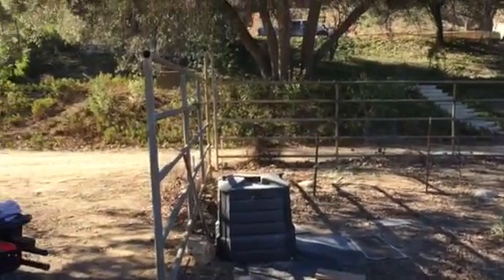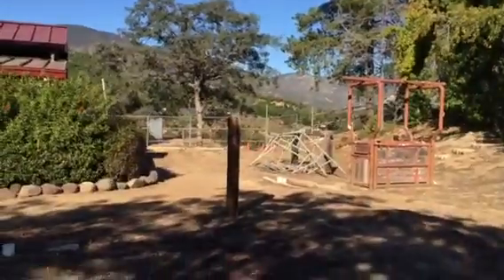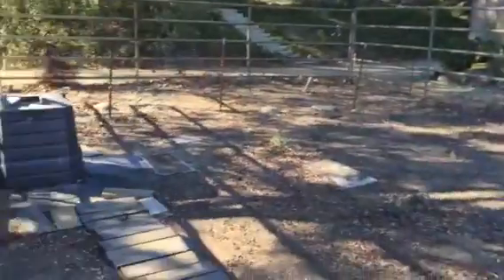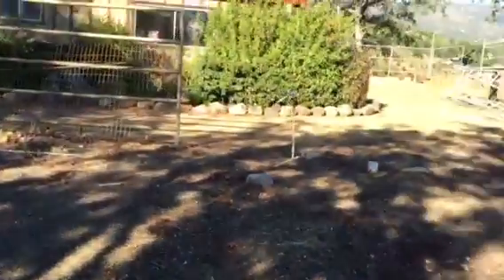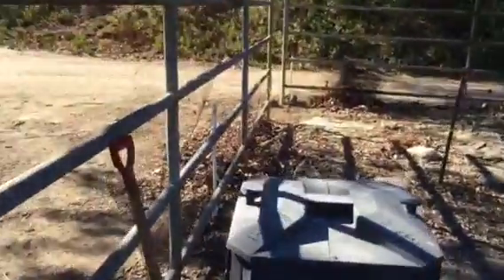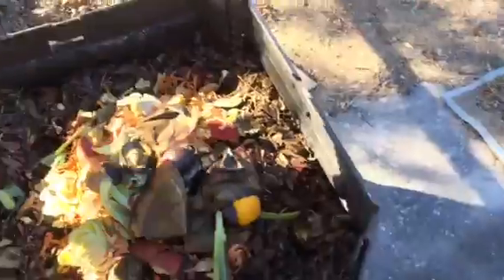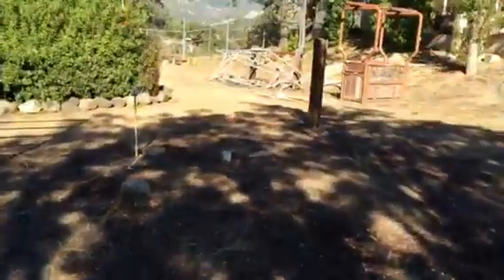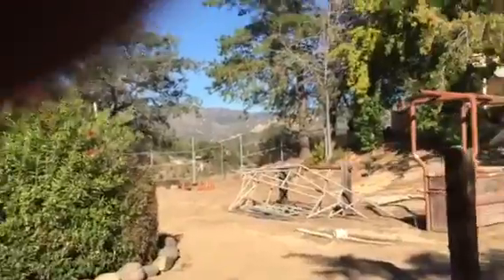Dancing Spirit tour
Resurrecting a garden for spring time.